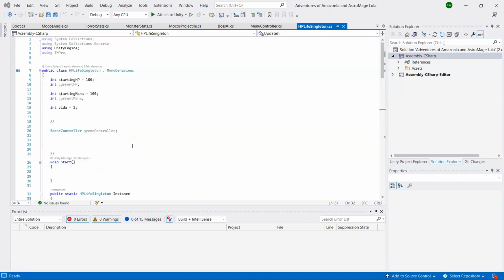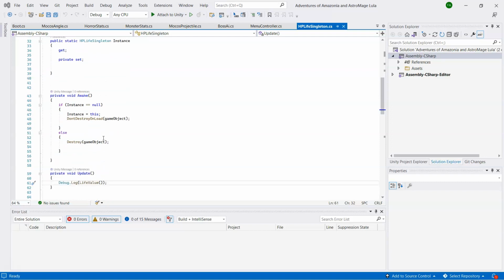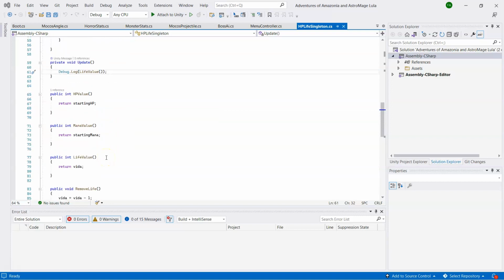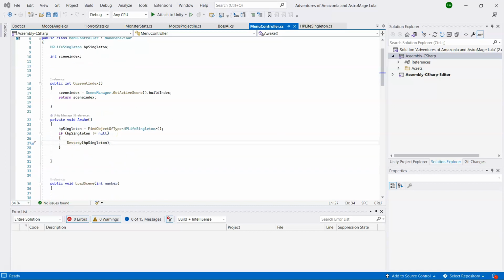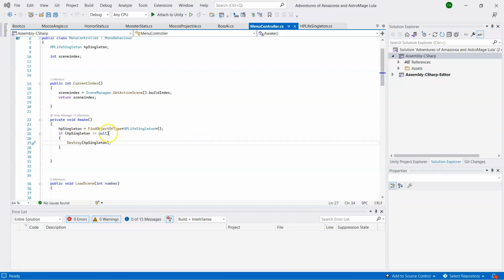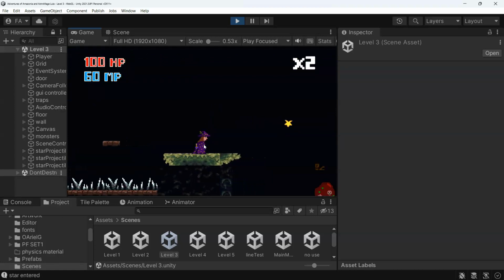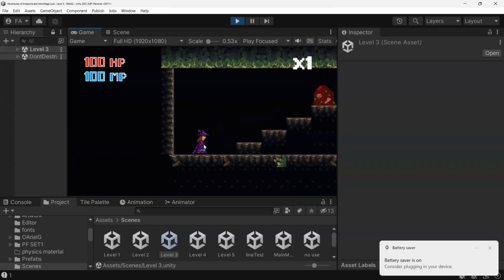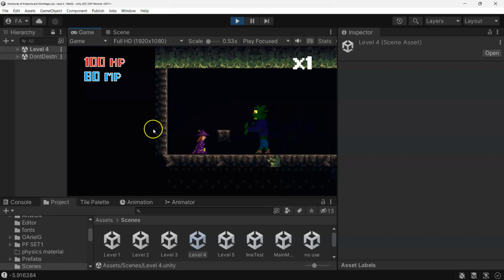Dev Log #7 !! Singleton added!! New monster added! New Boss! Added new levels!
In this update I show case how I implemented the singleton to carry over data. I also added a new monster and have started to work on a new boss! Enjoy!!

Software used.
Unity - game engine
Aseprite - Pixel art
Microsoft Visual studio - C# code